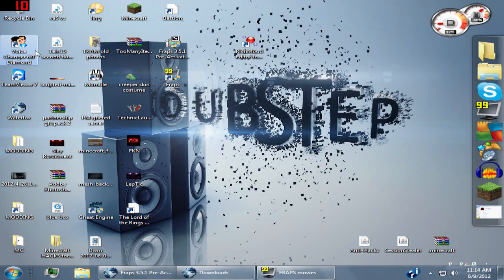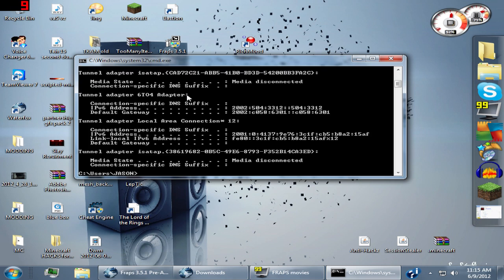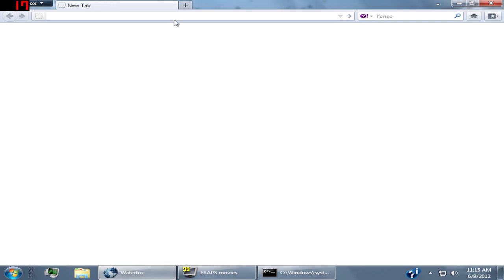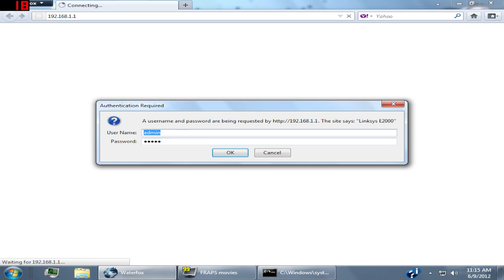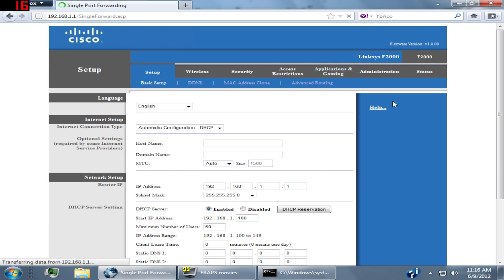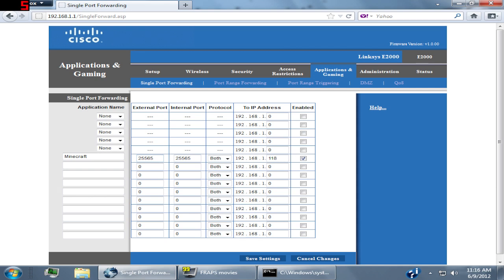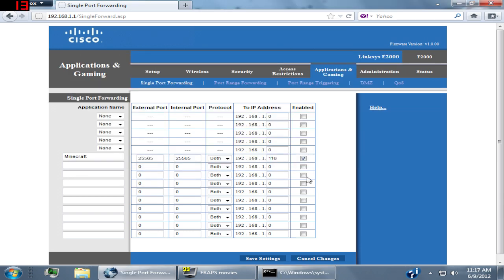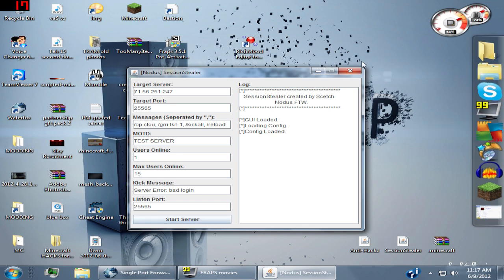HowTo: Port Forward on a CISCO router (Minecraft Server)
here you go guys alot of you where asking me to make a tutorial on how to port-forward your minecraft to use session stealer. i hope you all enjoy.. ♥♥♥♥♥